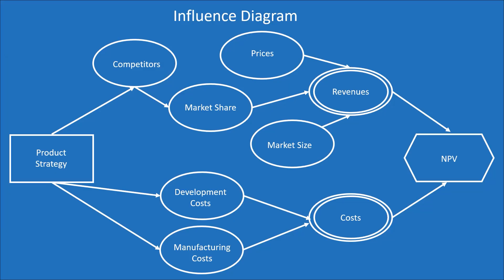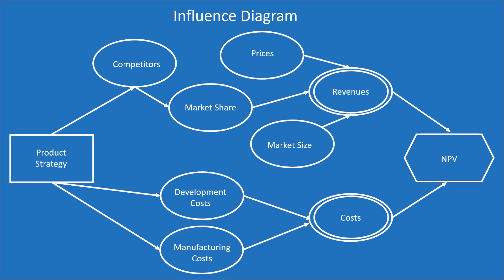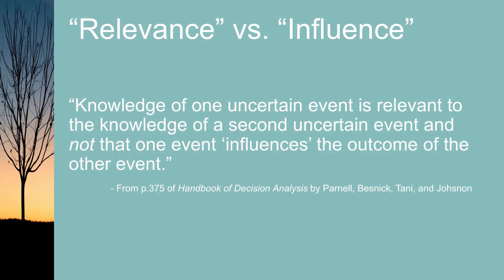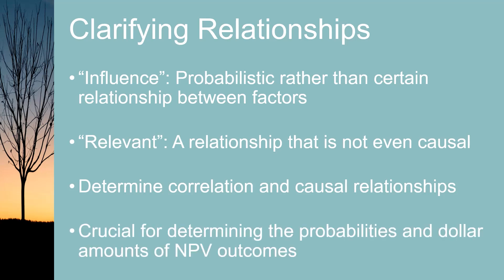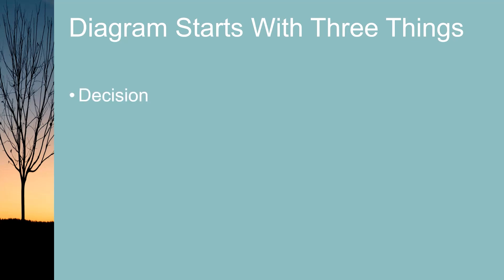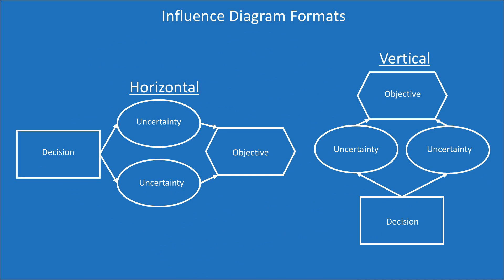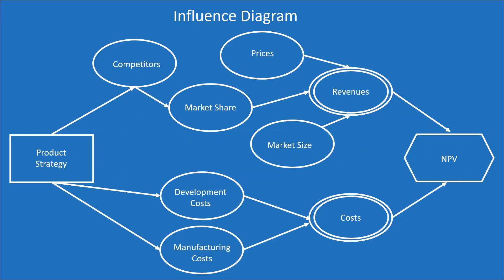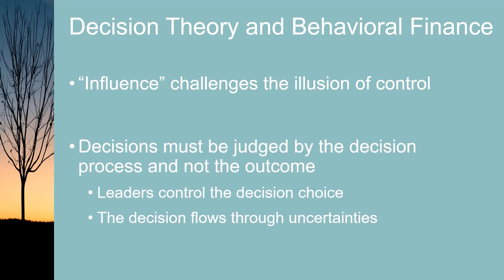Using Influence Diagrams to Map Out Decisions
Influence diagrams are a good way to get a high-level view of the key factors in a decision. They are a highly effective way to frame decisions, identify uncertainties, and clarify the decision criteria. They help:
- Clarify complex decisions
- Identify the uncertainties in the decision that may benefit from sensitivity analysis
- Show the key factors and the relationship between those factors
- Determine how the factors relate to the value used as the decision criteria
- Identify where expert assessment may be needed for key variables
- Clarify the order in which uncertainty might best be reduced to arrive at better decisions
- Communicate how the decision is structured

I'll show you how to build one to help you improve your next decision.

CPAs: Want to get CPE credit for videos like this?